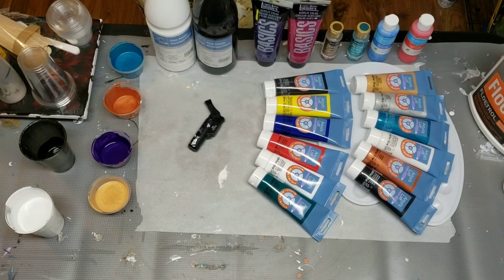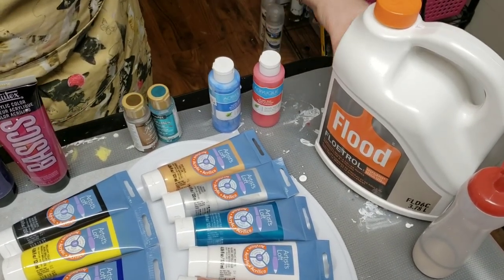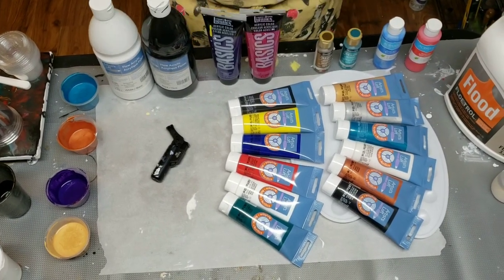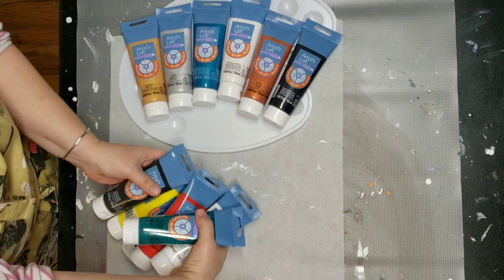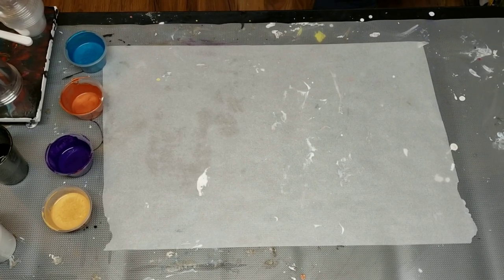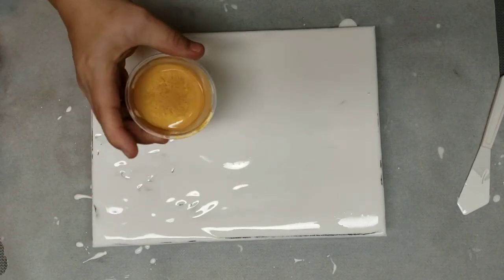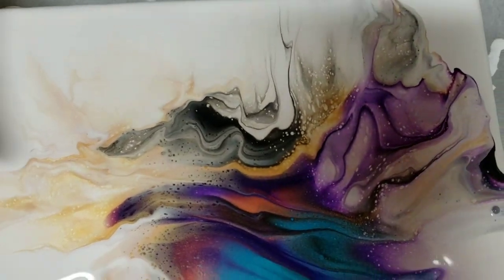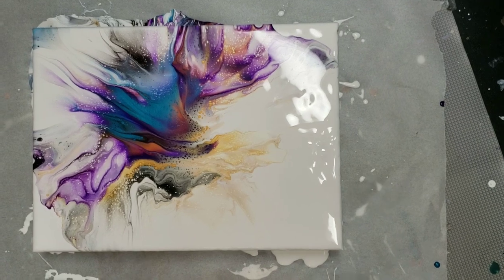STUNNING DUTCH POUR | HOW TO ACRYLIC POUR ON A BUDGET | Beginner | Fluid Artist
You wouldn't believe how well this dutch poured turned out! I love it!!

Also I discussed how cheap it can be to make these wonderful pieces of art. It's a relaxing and rejuvenating hobby. Let's do it together! Join me again.